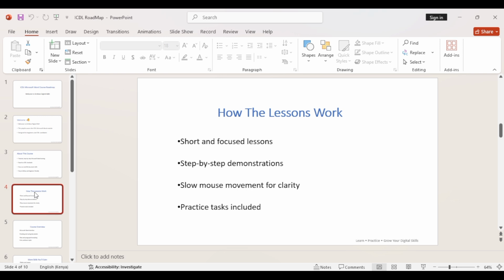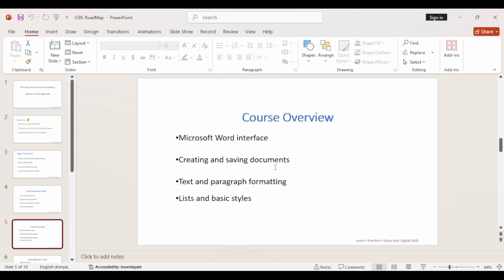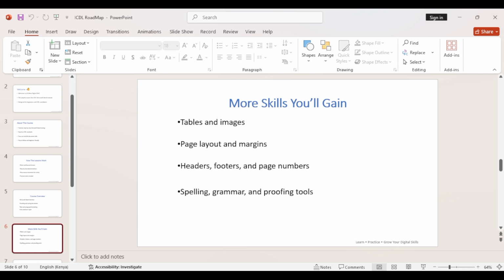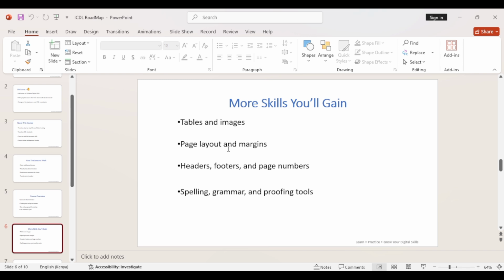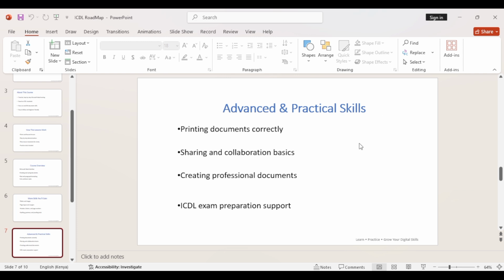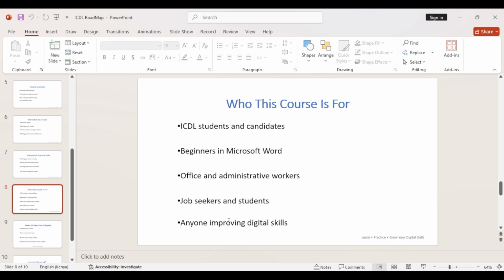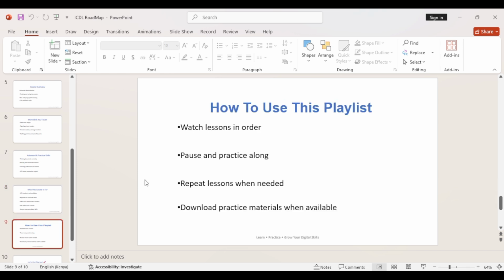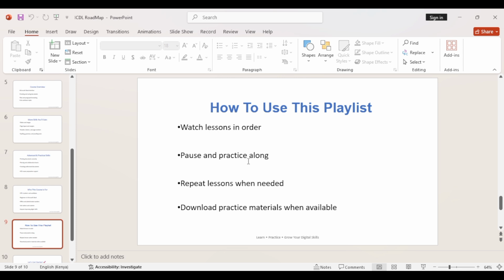ICDL Course Roadmap | What You Will Learn in Microsoft Word (Beginner Friendly)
Welcome to McRene Digital Skills 👋
This video gives you a clear roadmap of the ICDL course, so you know exactly what to expect before we begin.

In this channel, I will guide you step by step through the full ICDL syllabus, explained in a simple, practical, and beginner-friendly way — even if you’ve never used a computer before.

📚 What you’ll learn in this ICDL course:

✔ Microsoft Word
✔ Microsoft Excel
✔ Microsoft Access
✔ Online Collaboration Tools
✔ Computer Essentials
✔ Online Essentials
✔ Practical digital skills for work, school & daily life

This roadmap video will help you:

Understand how the course is structured

Know where to start

Stay confident and motivated throughout the learning journey

🎥 Lesson 1 (Microsoft Word – Understanding the Interface) will be live soon.

Thank you for learning with me 💙